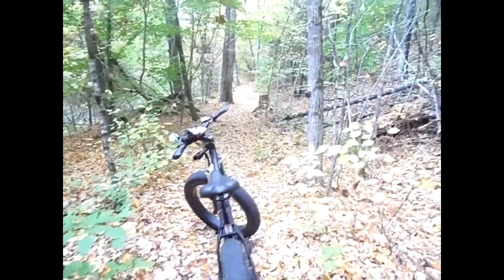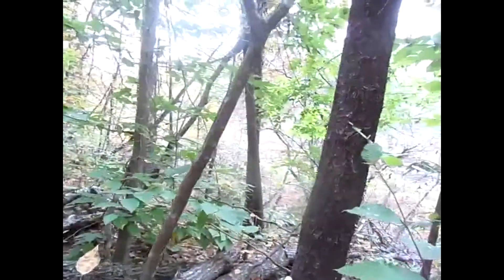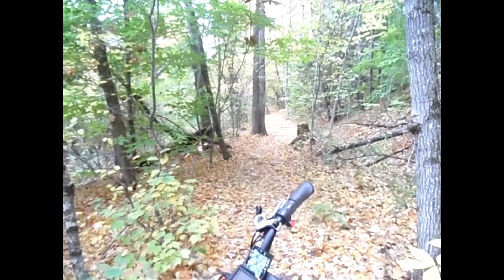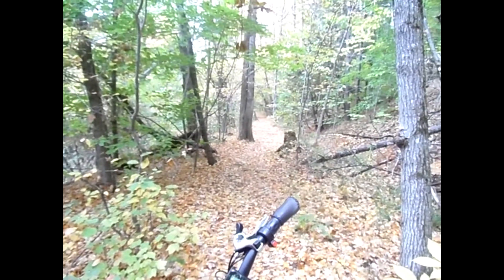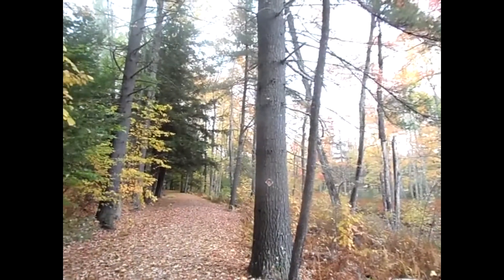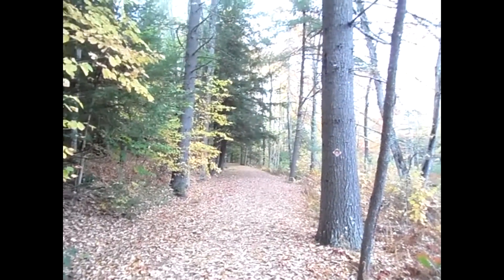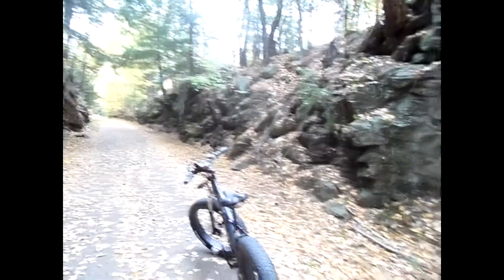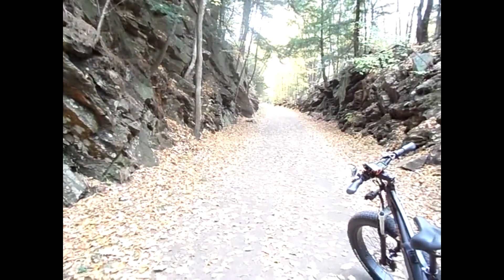Rail Trail Ride with Radrover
Rail Trail Ride from Manchester to New Boston NH. Did about
27 miles today 75% of it off-road . This railroad bed was last
used in the mid 70's . I have read that the New Boston section
was last used in the mid 1930's , So it was more than 50 years
since it was last used !